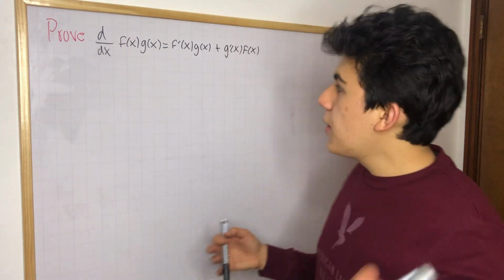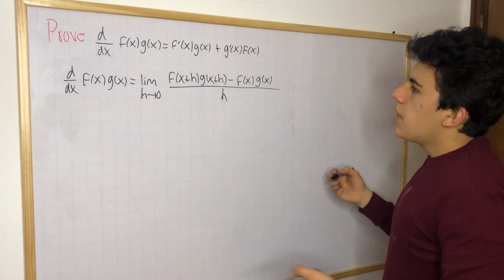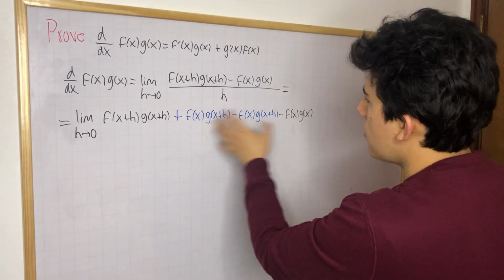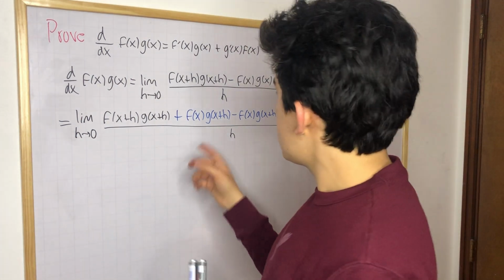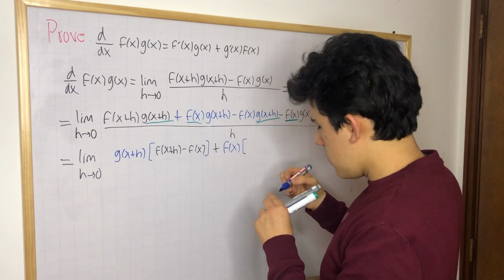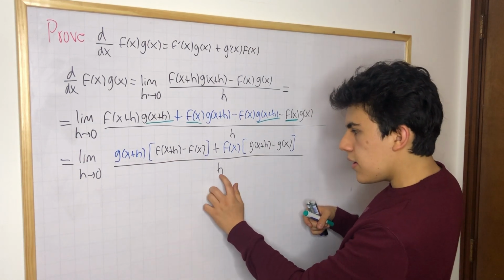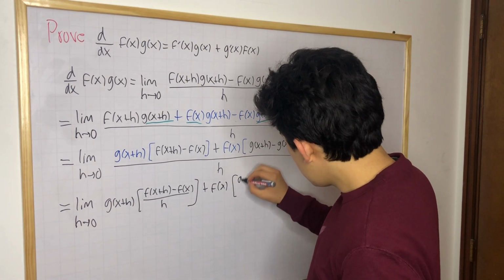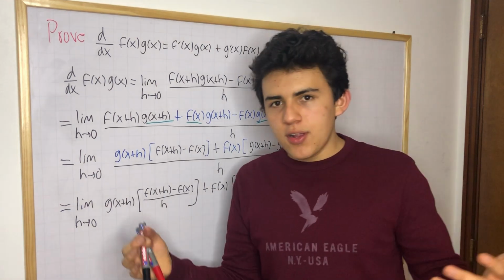Product rule proof using the derivative definition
Hi guys! I'm Mateo Patiño, and I will show you how to prove the product rule in this video by taking the limit of the difference quotient (the derivative definition you've heard about) of the product between two functions. This proof introduces two arbitrary terms to allow factoring and writing the functions as their derivatives. This is the most confusing part of the proof as the two terms might appear as "coming out of the blue," but factoring and re-writing the functions as derivatives are the reasons why they're introduced into the problem.